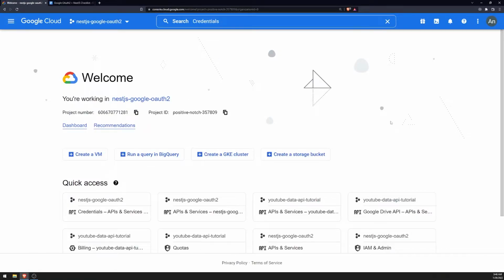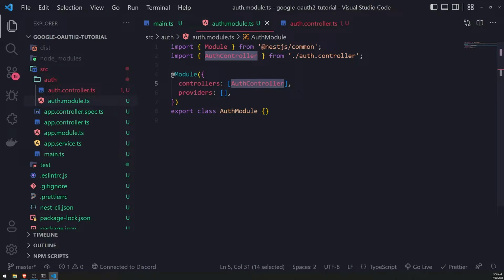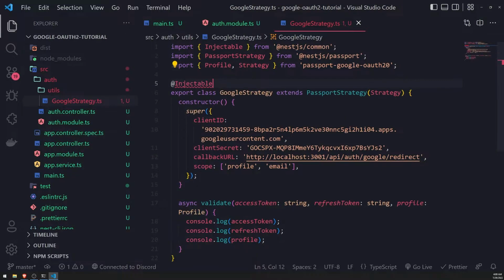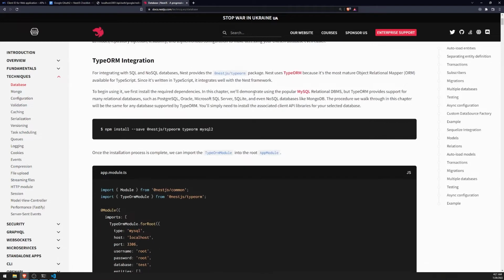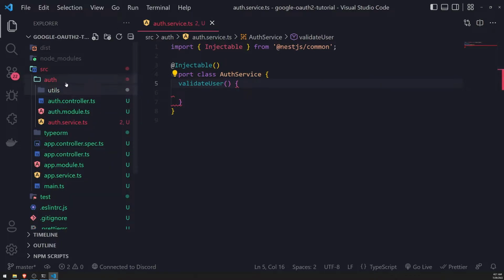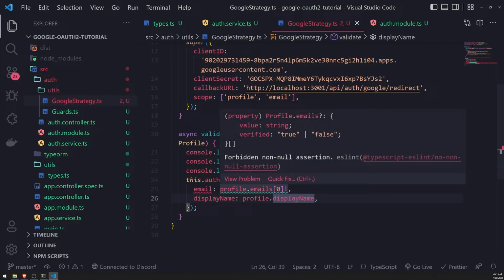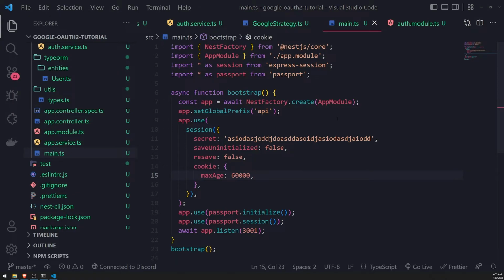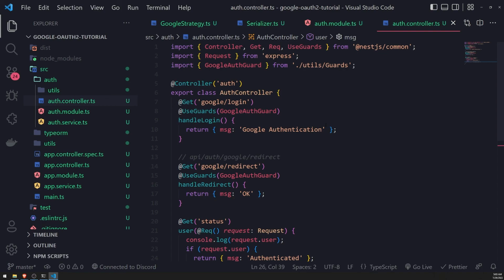NestJS & Google OAuth2 with Passport